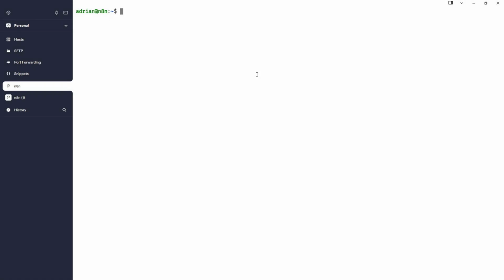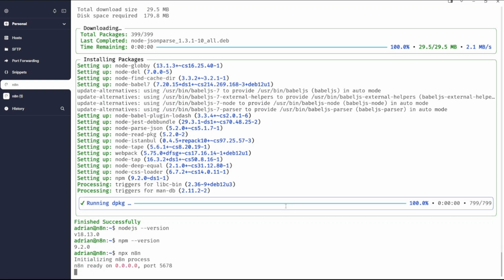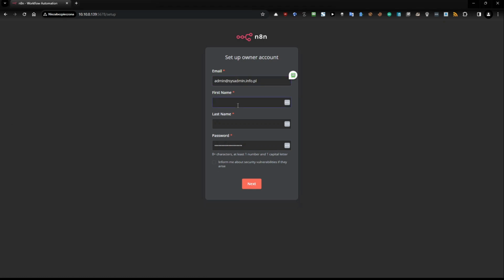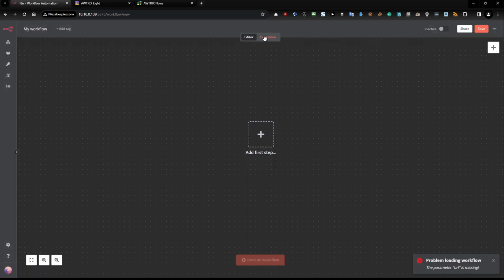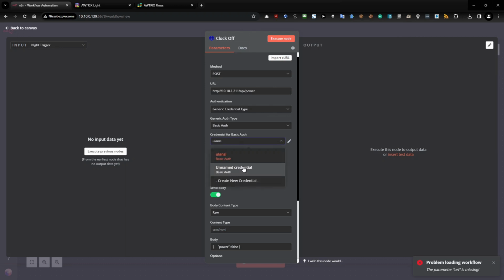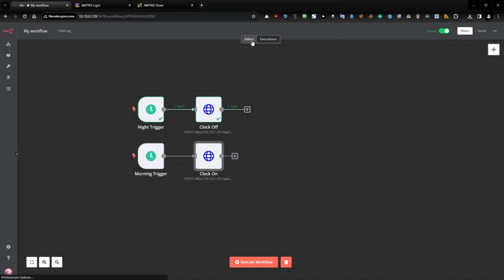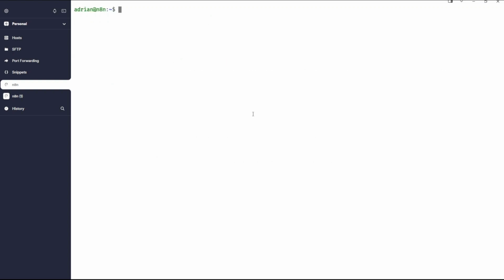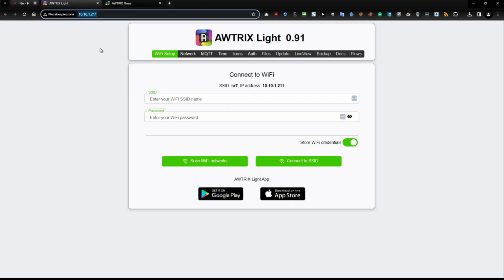How to install and use n8n workflow automation tool to deploy pre made flows onto Ulanzi TC001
00:00 Intro
00:15 Quick overview of the problem
00:30 An incentive to subscribe to the channel
01:40 What is n8n?
01:50 How to install nala
02:20 Install nodejs and npm
03:25 Check nodejs and npm version
03:50 Run n8n
04:50 Check the IP address of the machine with n8n instance
05:35 Open n8n in web browser and create credentials
06:50 Import json flow into the workflow - explanation
09:35 Flow configuration
13:43 Flow in action
14:25 How to run n8n in the background - explanation
15:50 Install screen
16:00 Screen usage
16:25 run n8n in the background using screen
17:00 Proof of concept
18:40 Bye and outro

Wants more?